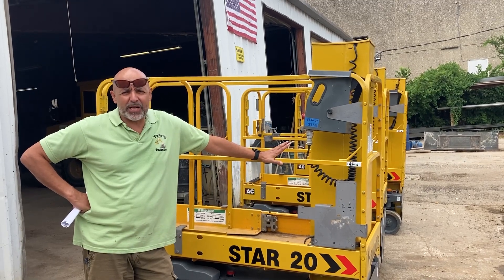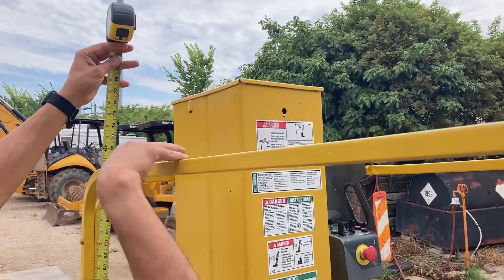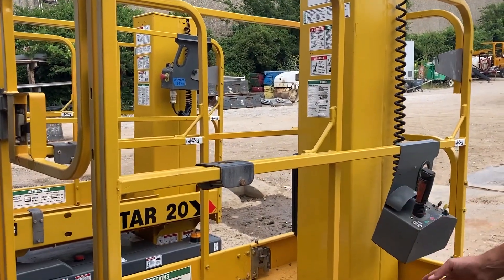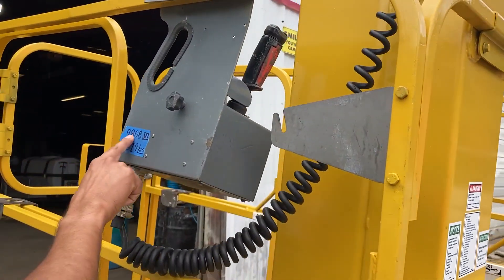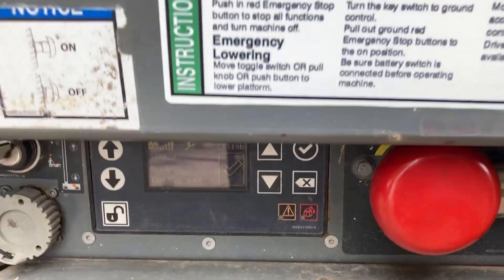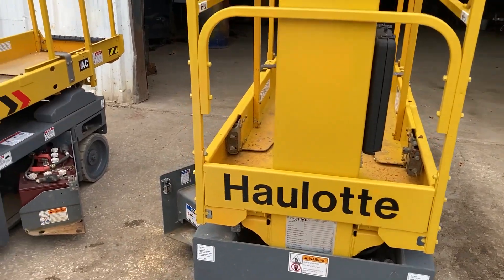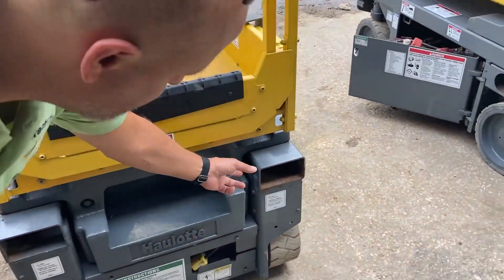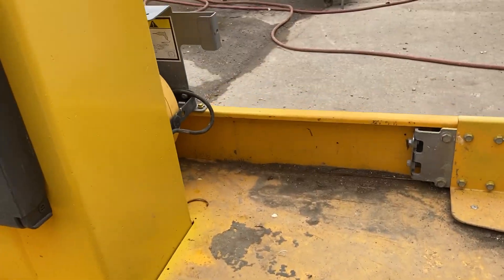Haulotte Star 20 review and walk around516